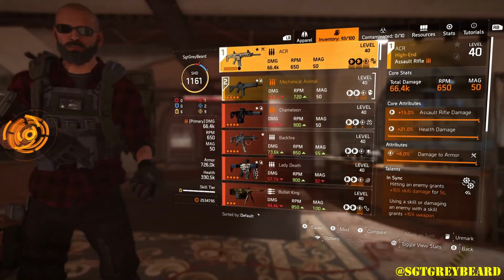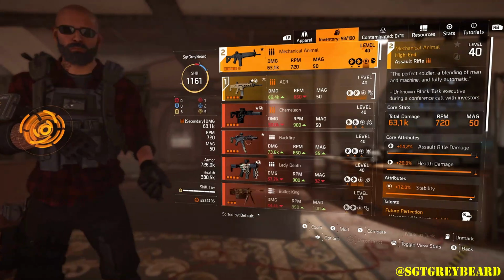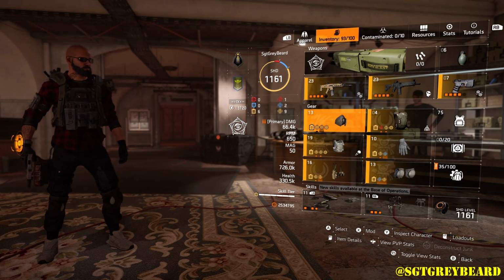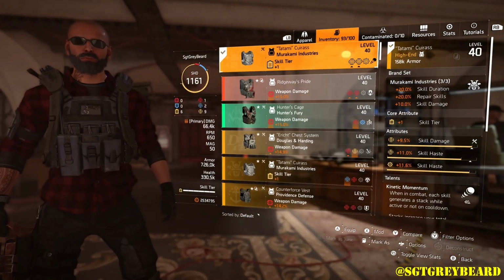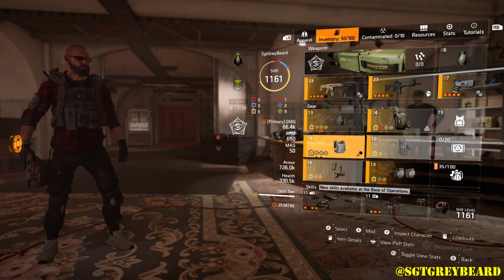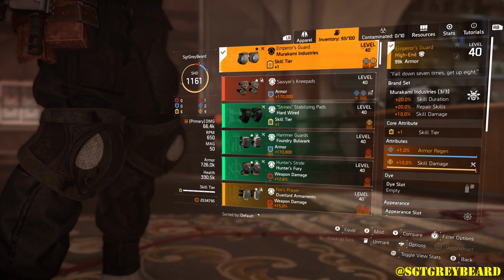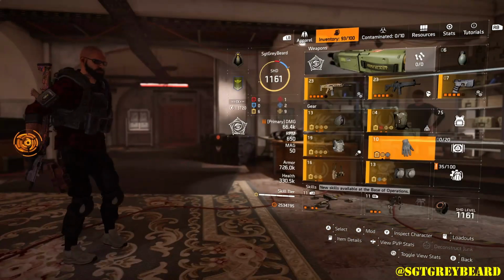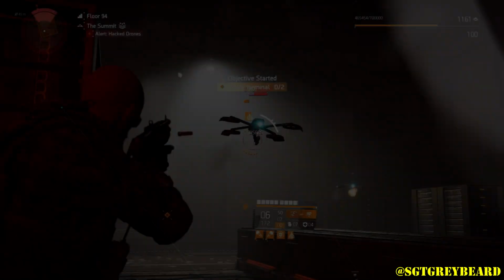THE DIVISION 2 | LEGENDARY SKILL BUILD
TODAY WE SHOW YOU ONE OF OUR FAVORITE SKILL BUILDS IN THE GAME SO FAR! GREAT FOR BOTH HEROIC AND LEGENDARY DIFFICULTY. MEANT FOR BEGINNERS AND PLAYERS RETURNING TO THE GAME.

WE ARE CURRENTLY HAVING A GIVEAWAY FOR A $100 GIFT CARD TO THE PLAYSTATION OR XBOX STORE. WINNER PICKS WHICH ONE THEY WANT!!